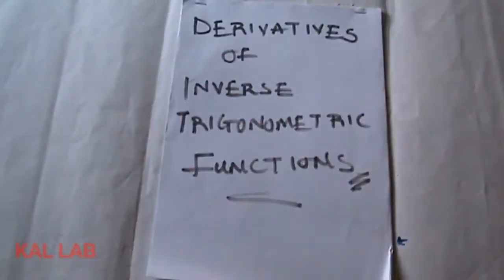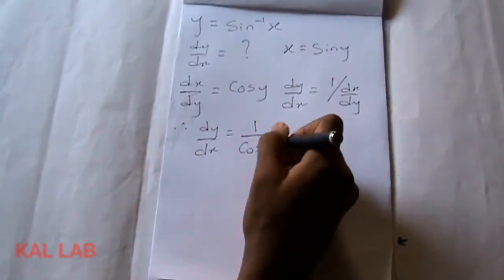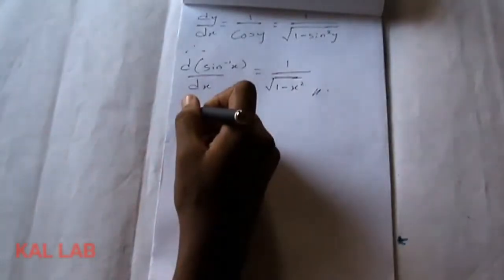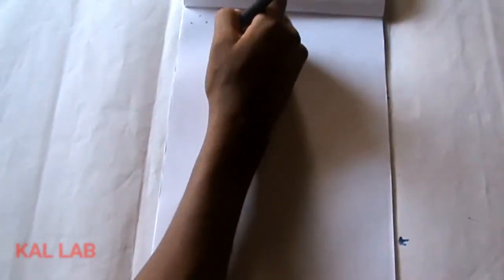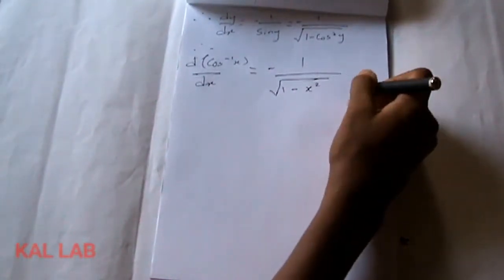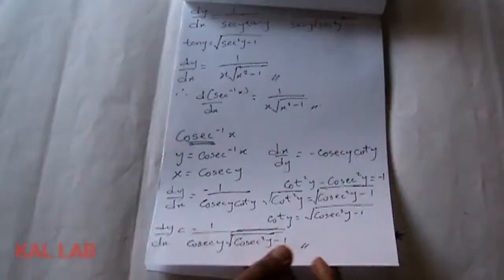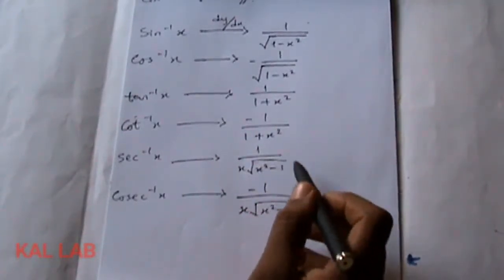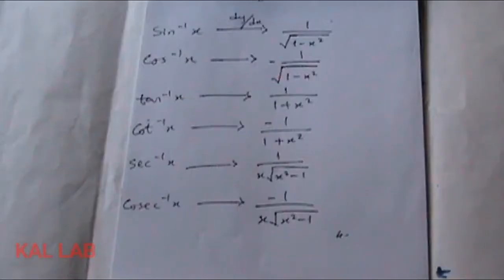DIFFERENTIATION OF INVERSE TRIGONOMETRIC FUNCTIONS 1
In this video, I will explain in details with reasonably proofs, the DERIVATIVES of INVERSE TRIGONOMETRIC (TRIG) FUNCTIONS using basic differentiation and mathematical techniques.